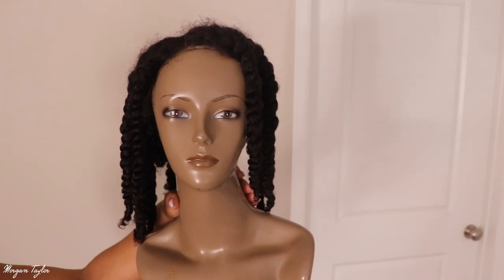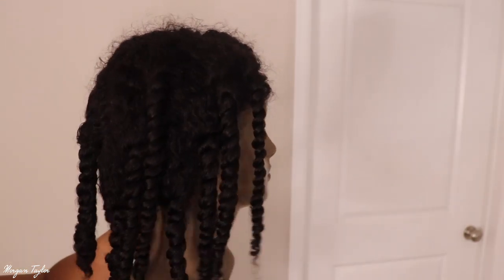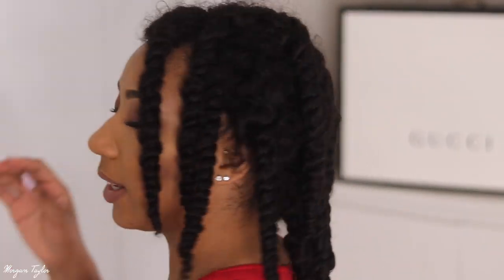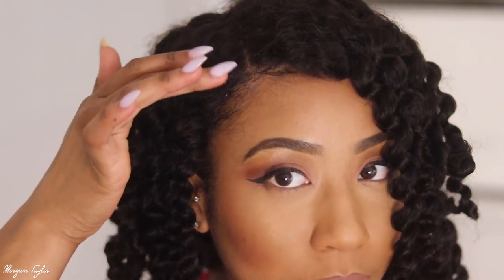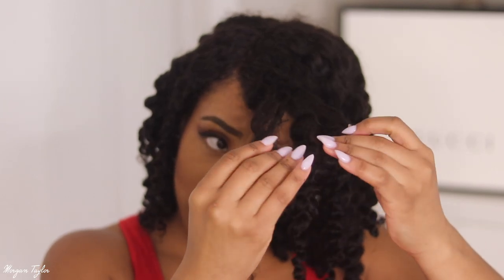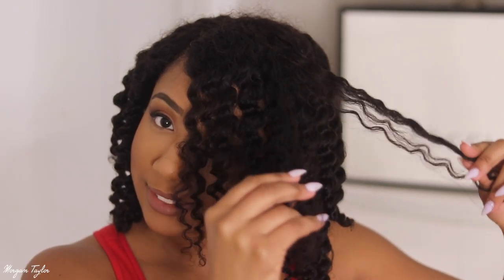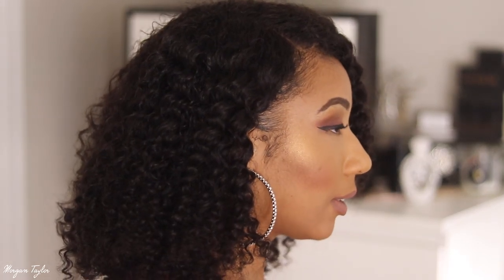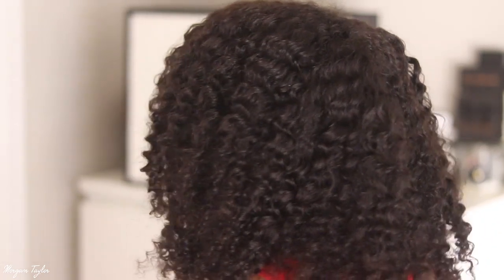I Did a Twist Out! | SUPER REALISTIC Natural Hair Wig! | Her Given Hair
OPEN ME!

HERGIVENHAIR INFO:
Valentine's Day Sale from Feb 10-15, Up to $60 OFF.
Wig:  "No Need To Stare" Curly Wig
Hair Texture: Curly(3B-3C)
Wig Type: Lace Front (13"*6")
Hair Length: 16 inches
Capsize: Medium

FAQ:
100% Virgin Human Hair - Yes